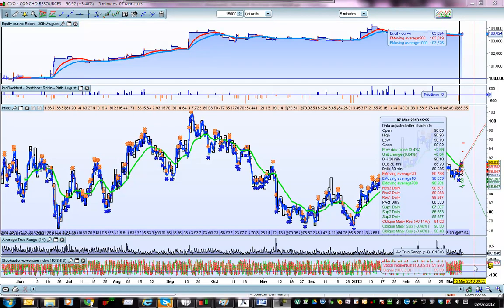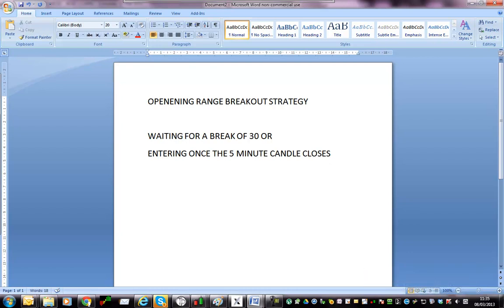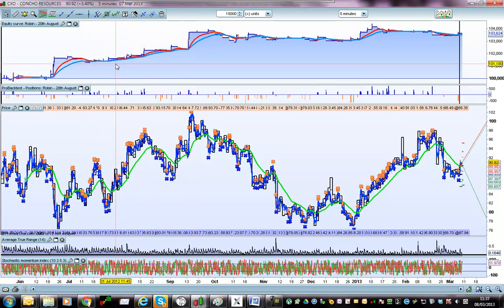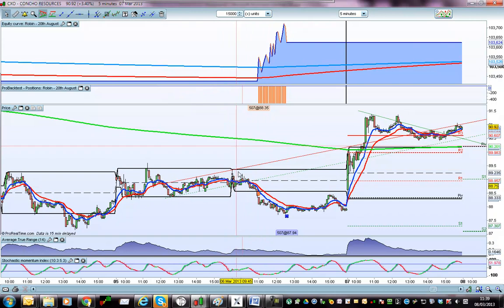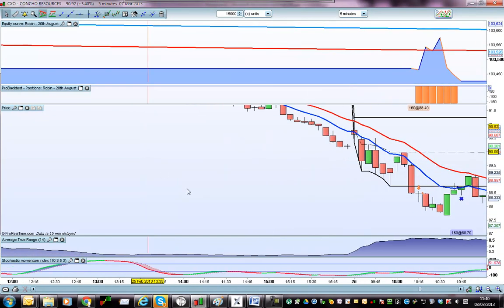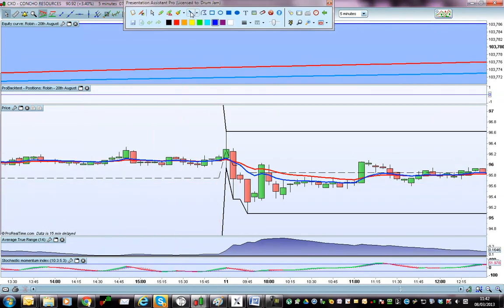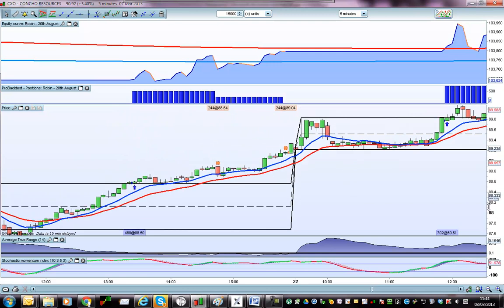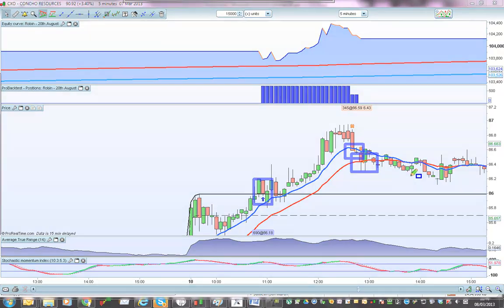Opening Range Breakout Strategy - CXO Concho Resources